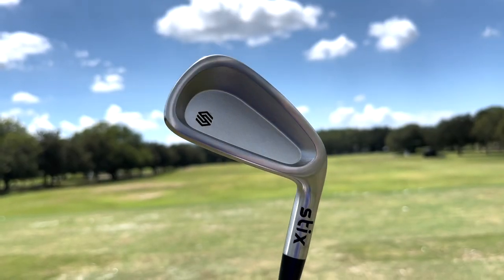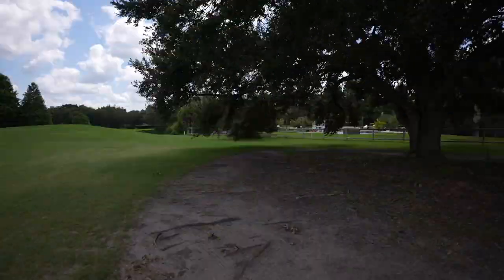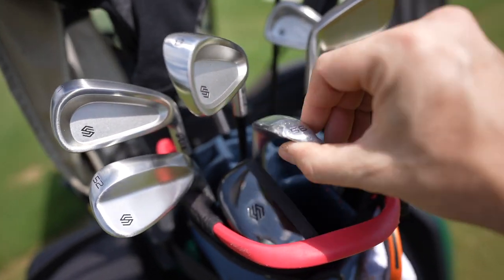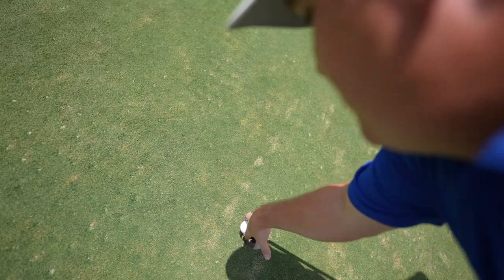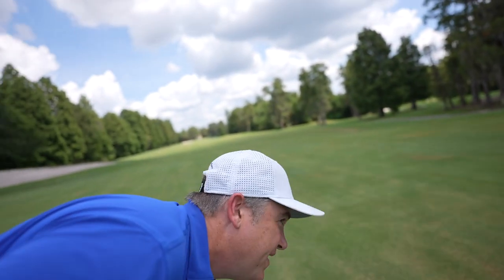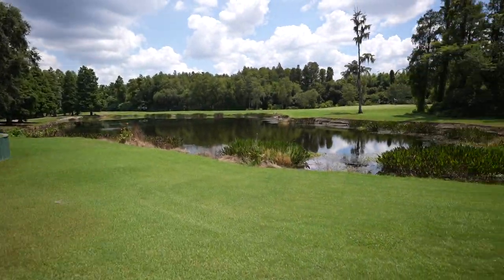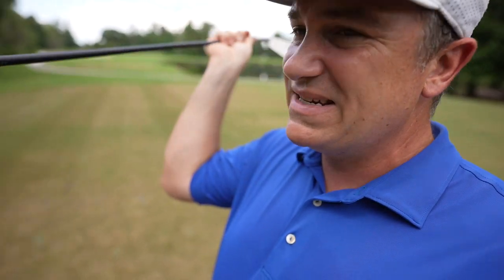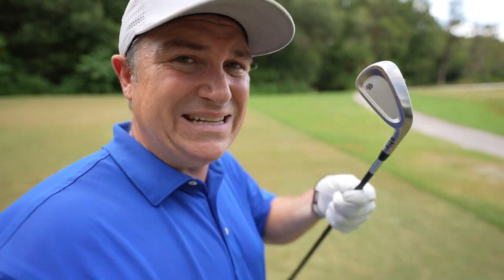BEST BEGINNER GOLF SET just fixed their biggest issue!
I've had a chance to test a number of package sets, and the Stix golf set for me, is the best packaged set on the market today. I've tried the stealth black Stix, and now it's time to take the new silver finish on course for a test.